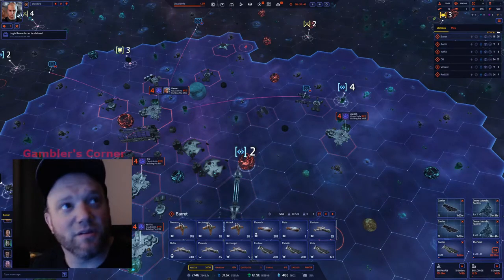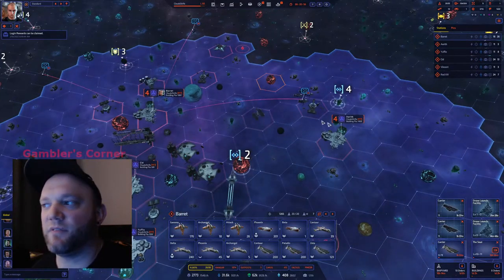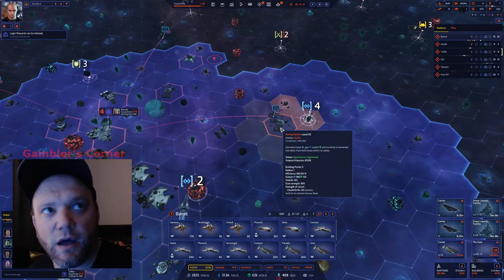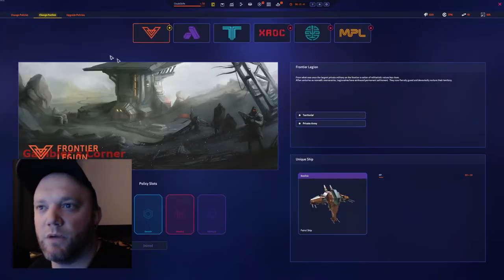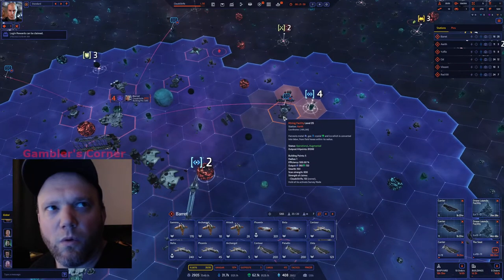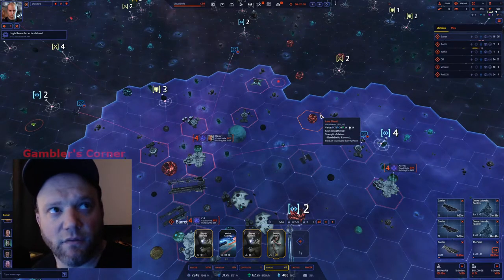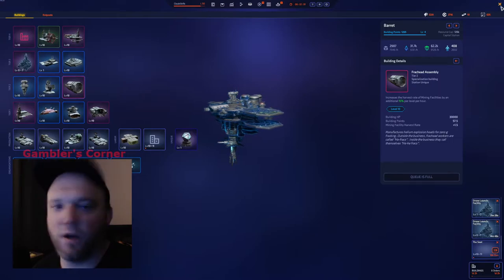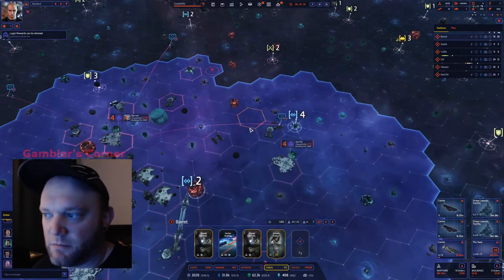Starborne Basics: Mining Facility.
Starborne Outpost Guide: Mining Facility.
Starborne is a Massive Multiplayer Online Game focused around Early Ship and Station building into a All out War game Focused around Capturing or Taking Objectives, and Blowing Up and Destroying Enemy Team Stations and Ships.